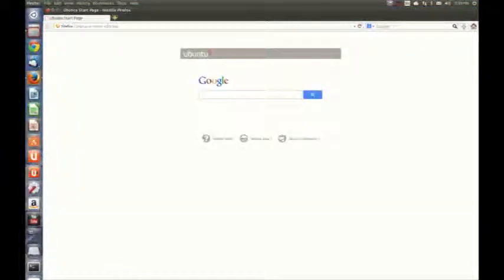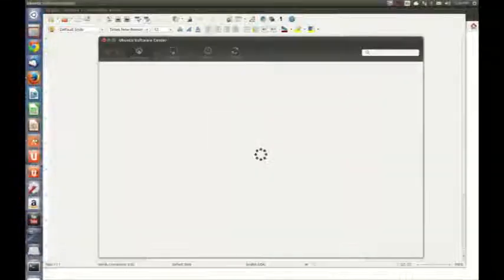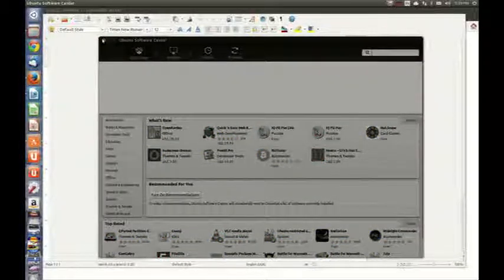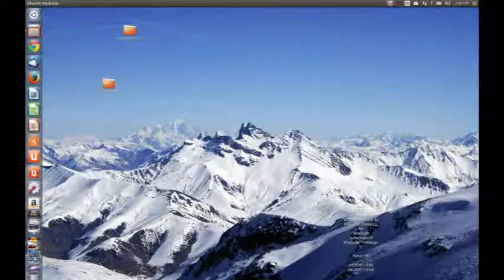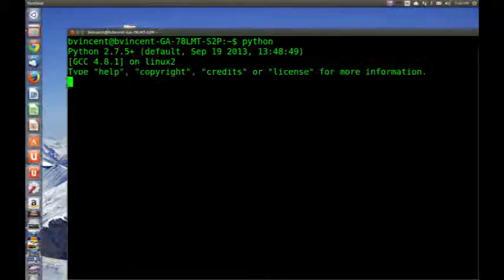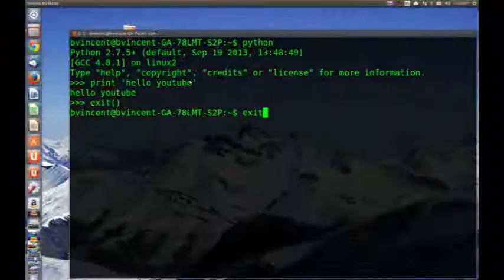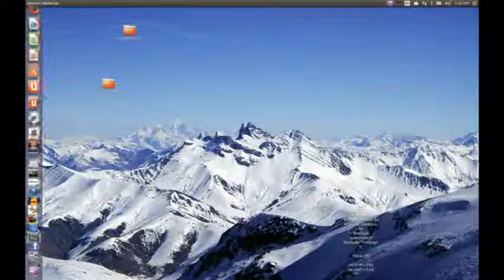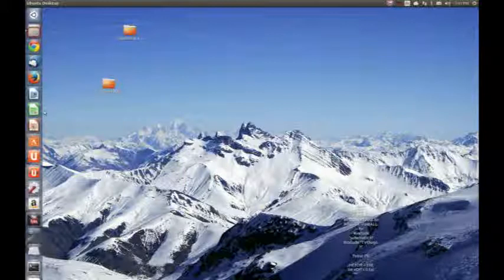its time for a software review: ubuntu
a litile about ubuntu